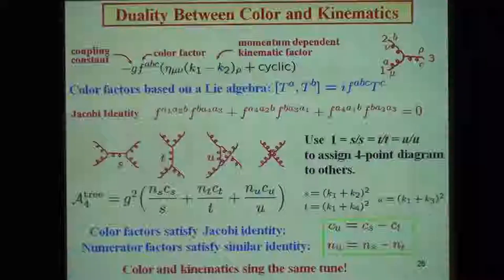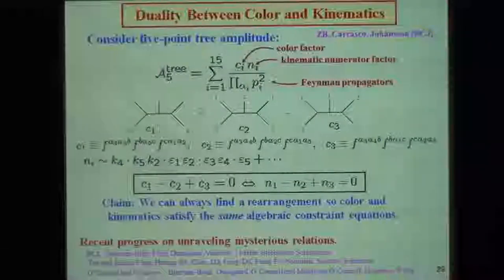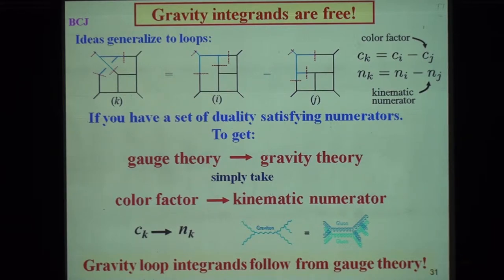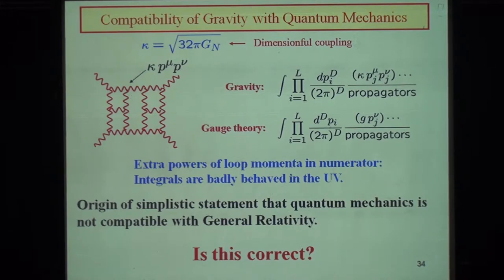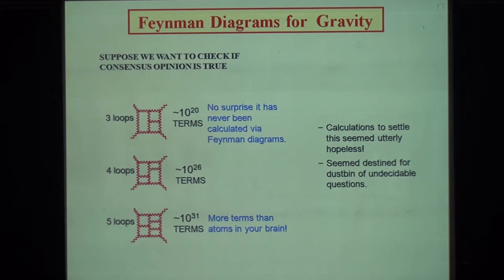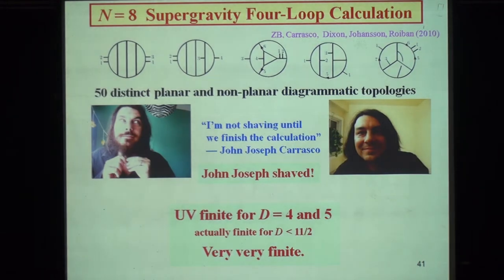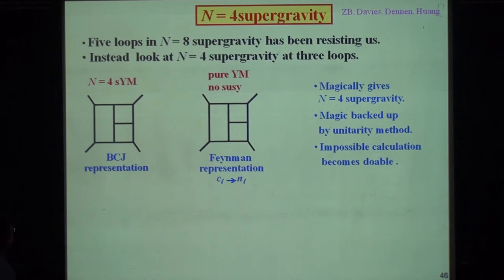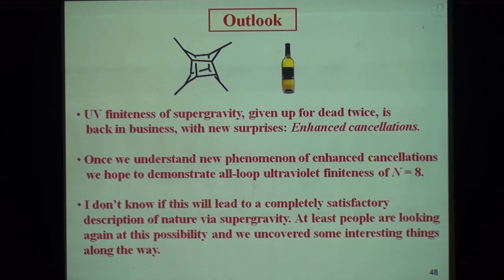Zvi Bern, Harmony of Scattering Amplitudes: From Collider Physics to Supergravity Part II